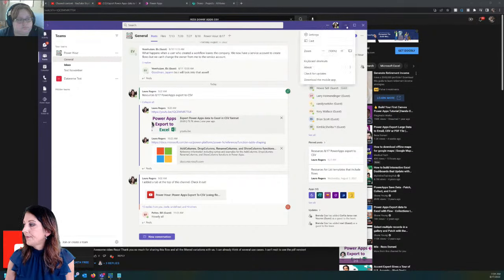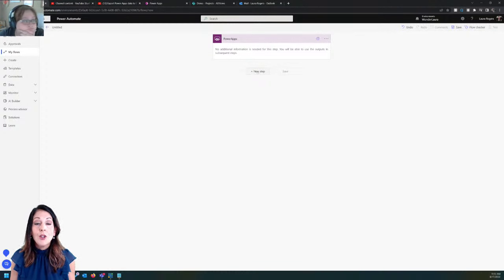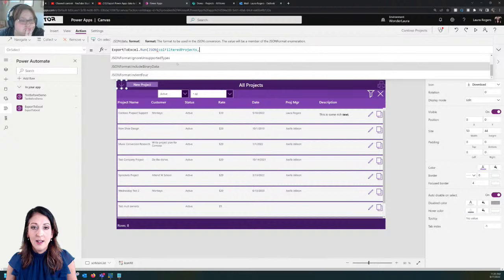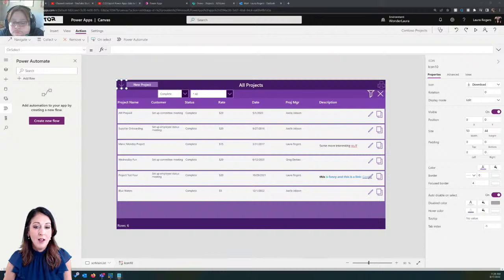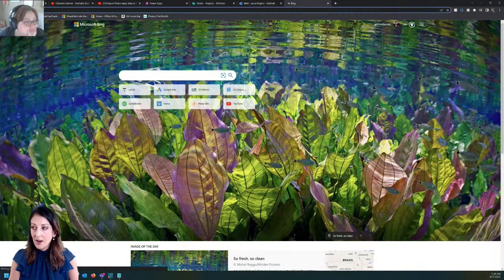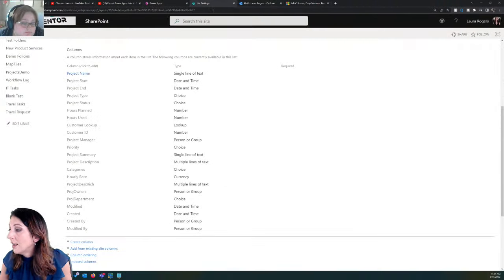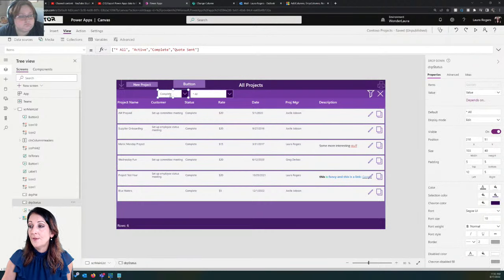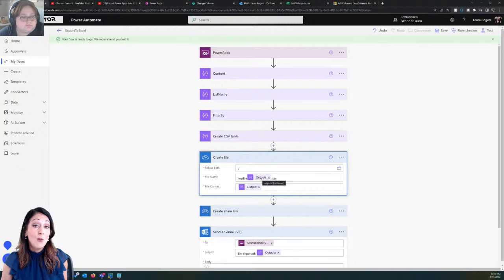Get Your Data From Power Apps to CSV in the Click of a Button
Using Power Apps and Power Automate, there is a way to create a button in the app, that will trigger a flow, to export a list of items as a CSV, which can then be sent in an email.  In this video, learn some tricks around how to best create this filtered and nice looking list of columns with which to export.